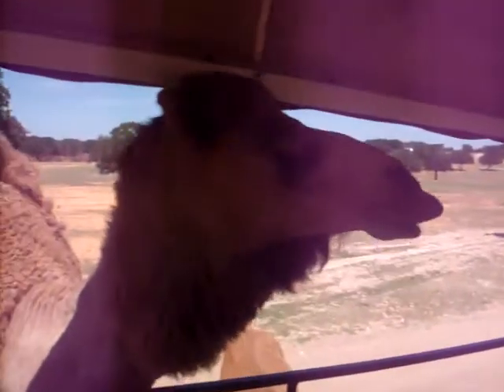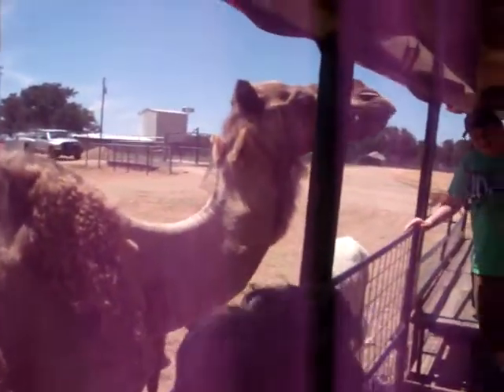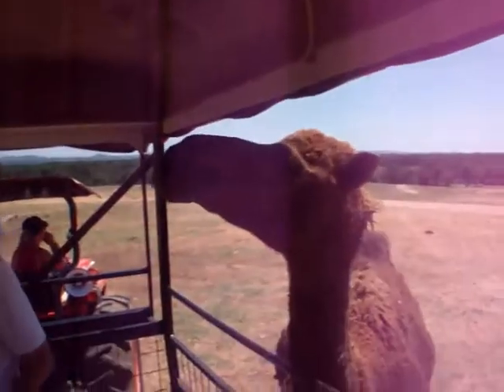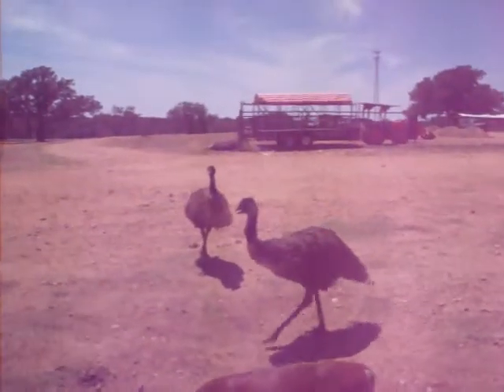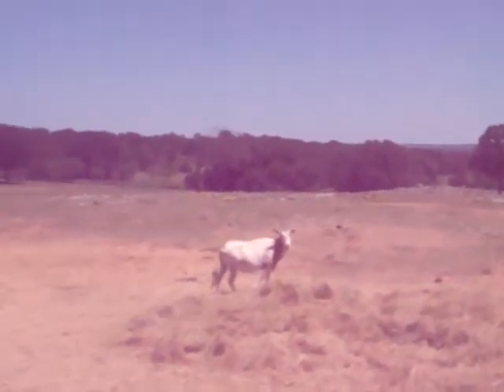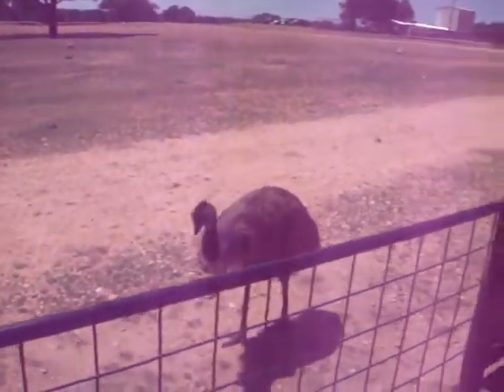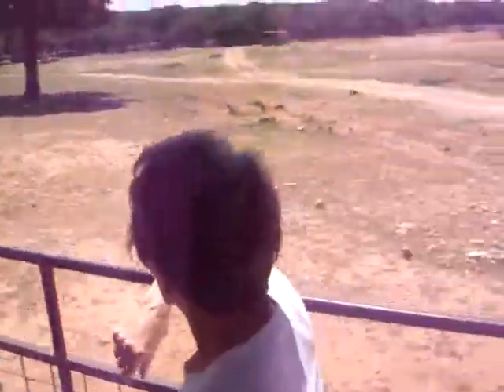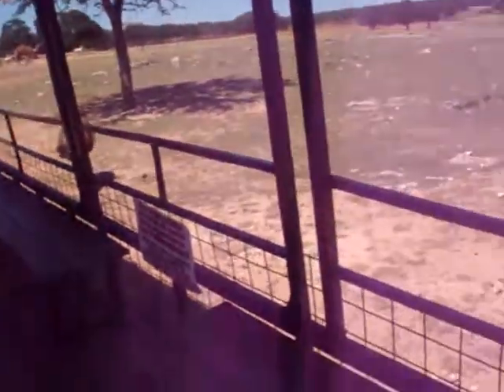Zooo 4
moooore Zoooooo